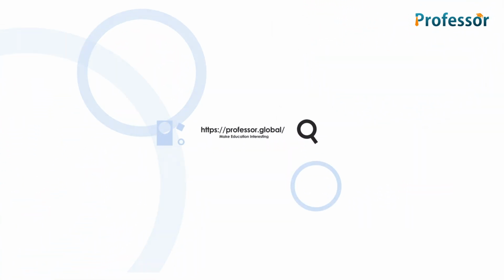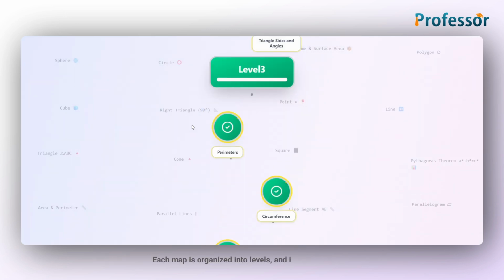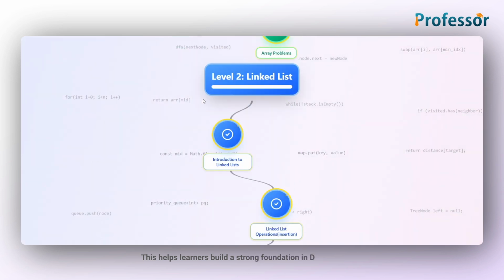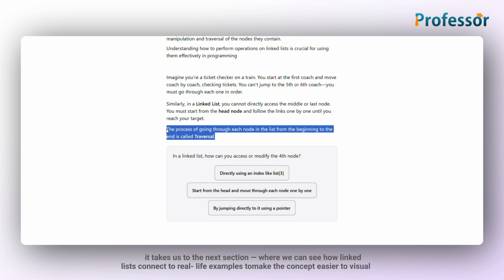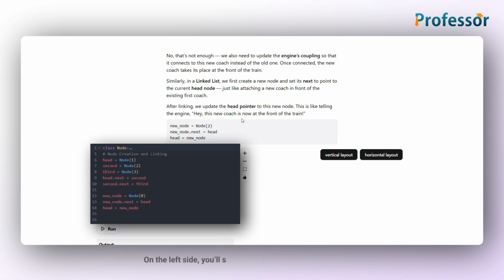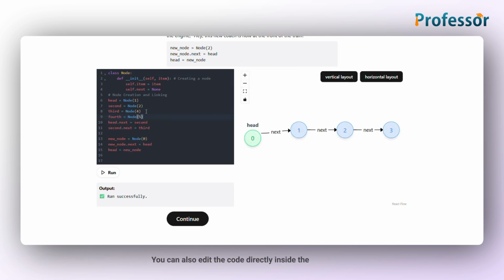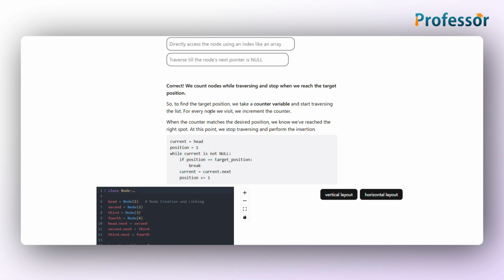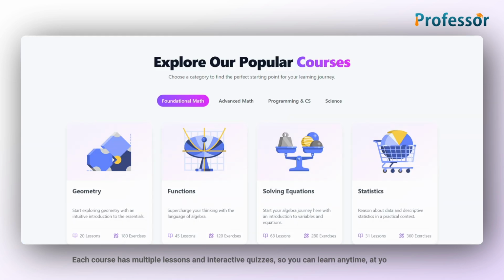Explore Our Interactive Courses | Learn Anytime, Anywhere | Professor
Welcome to our website’s Interactive Courses!
In this video, we’ll show you how our courses make learning engaging and fun through:

Real-world examples that simplify tough concepts

Step-by-step visualizations that bring lessons to life

Interactive quizzes that help you test your understanding

Each course includes multiple lessons and interactive parts tailored to the subject — whether it’s Math, Science, or Programming.

📚 Learn anytime, anywhere — at your own pace!